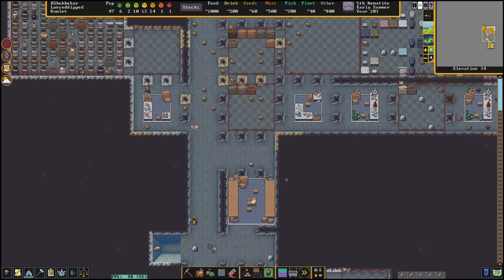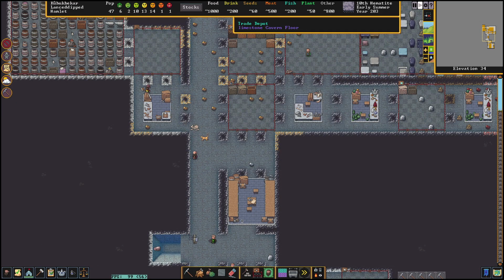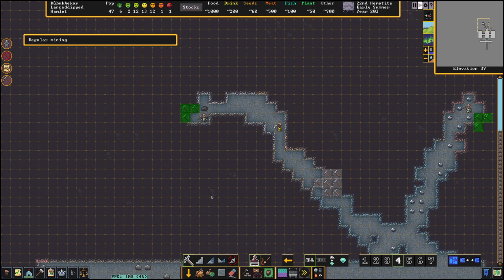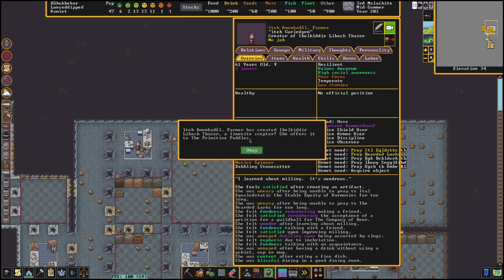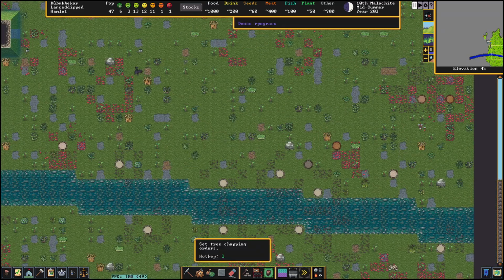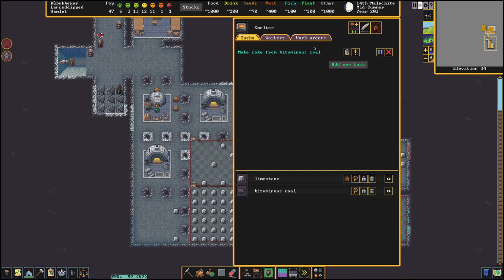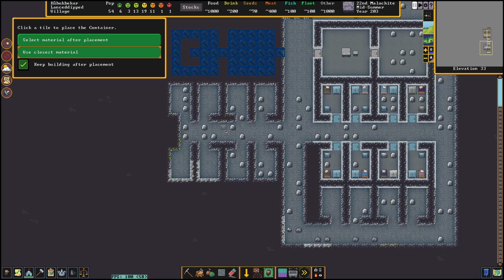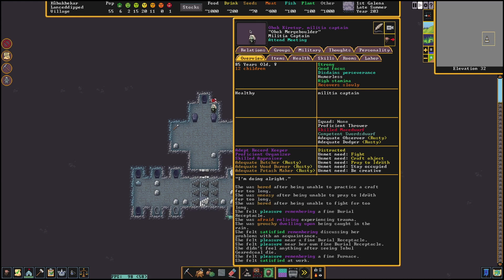Fortress Lancedipped Episode 11 - The Gorge of Pearls!?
Today we STRIKE THE EARTH! A New Let's Play series of the much anticipated steam release of dwarf fortress! I'll be streaming this a bunch on my Twitch Channel, Twitch.tv/grayfox09 so feel free to pop into the stream whenever!
Yet another dirty-sounding name is associated with Fortress Lancedipped!